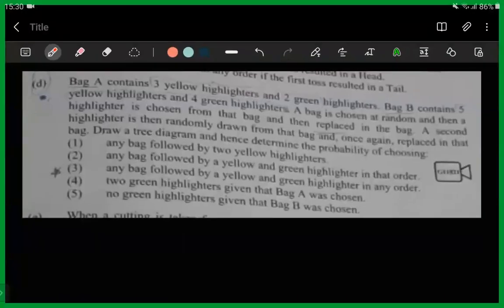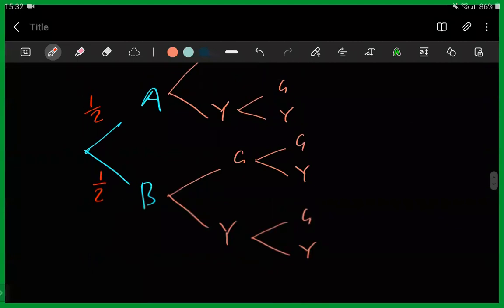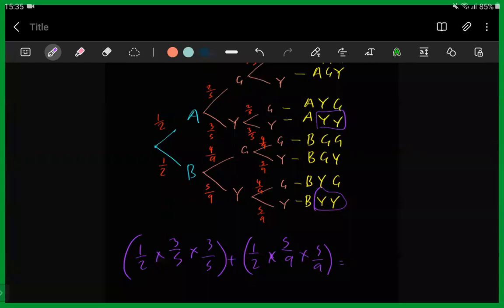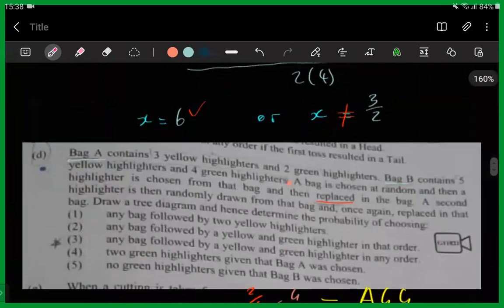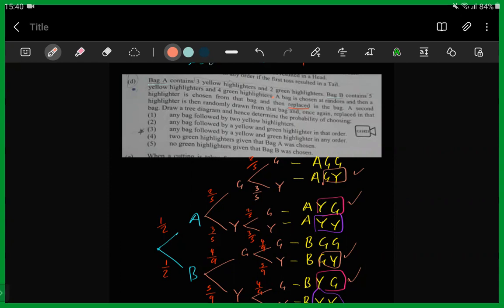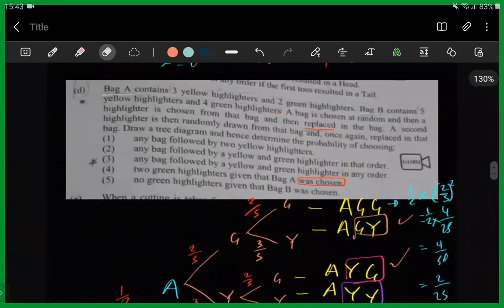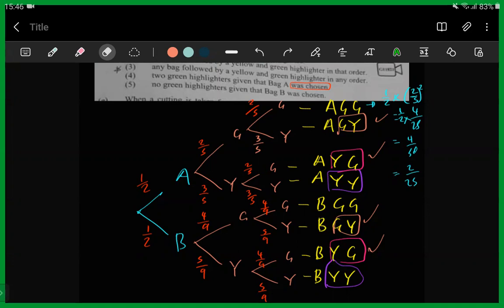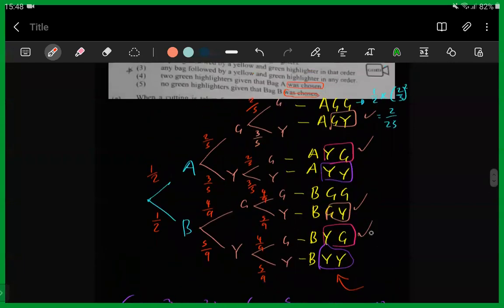Grade 12 Probability | Tree Diagram Exam Question Explained Step-by-Step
In this detailed tutorial, we take a deep dive into a realistic exam-style probability tree diagram question—exactly the kind of problem you’ll see in your Grade 12 Maths Paper 2!

Whether you're dealing with replacement or no replacement, struggling with setting up the branches, or unsure how to calculate compound probabilities, this lesson will guide you step-by-step through the whole process.

📌 What You'll Learn in This Video:

✔️ How to draw a clear and accurate probability tree diagram
✔️ The difference between with replacement and without replacement
✔️ How to calculate the probability of combined events
✔️ Pro tips to boost your marks in Paper 2 questions